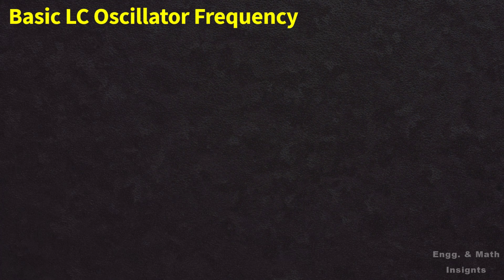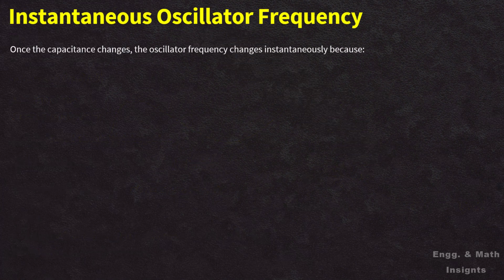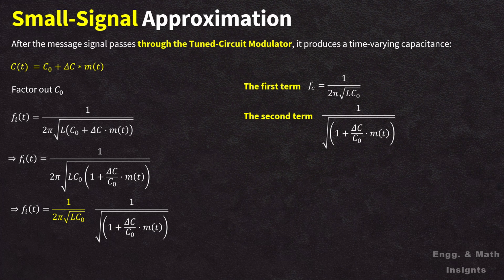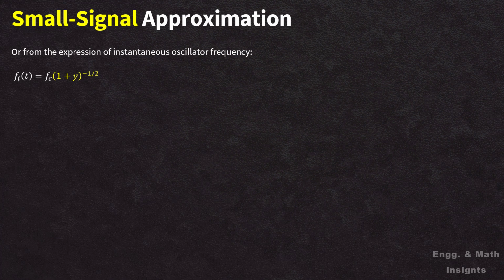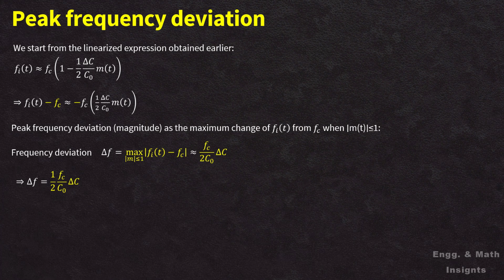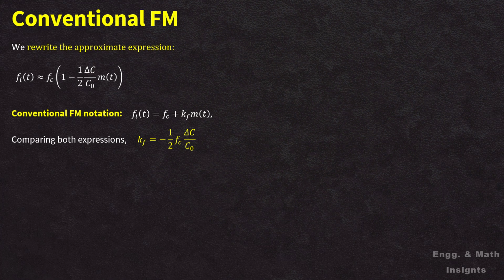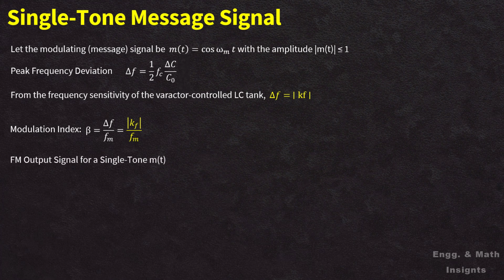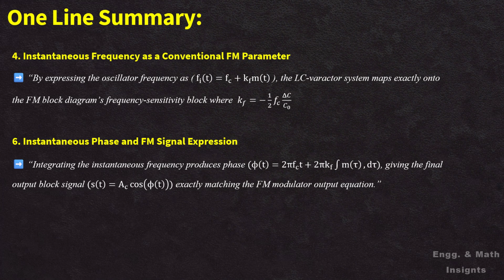LC Oscillator Part-2 – Mathematical Analysis | FM Modulation Theory | Lec - 47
Welcome back to Part-2 of our lecture on the Direct Generation of Wideband FM (WBFM) using an LC oscillator!

In Part-1, we explored how varying the tank capacitance of an LC oscillator—using a varactor diode or a reactance modulator—produces frequency modulation directly at the oscillator output.

🔍 In this lecture, we dive deeper into the mathematical analysis:

📌 Topics Covered

Derivation of LC oscillator frequency
How a time-varying capacitance C(t) produces instantaneous frequency variation
Binomial approximation for small ΔC/C₀
Expression for instantaneous frequency
Definition of peak frequency deviation (Δf)
FM sensitivity constant kf
Derivation of instantaneous phase
Final FM waveform equation
Modulation index β = Δf / fm for single-tone FM

✔ How an LC oscillator becomes an FM generator
✔ How message signal → capacitance variation → frequency variation
✔ Why Δf and kf are key FM parameters
✔ How to mathematically form the FM signal
✔ Relationship between message amplitude and frequency deviation

This forms the analytical foundation for understanding FM synthesis, transmitters, and communication systems.

📘 Missed Part-1?

Check the previous lecture for the conceptual and block-diagram explanation of direct WBFM generation.

More communication-engineering lectures coming soon.

📌 Timestamps:

[Timestamp] – [Topic 1]
[Timestamp] – [Topic 2]
[Timestamp] – [Topic 3]
[Timestamp] – [Topic 4]
[Timestamp] – [Topic 5]